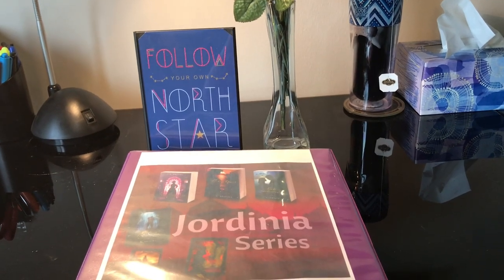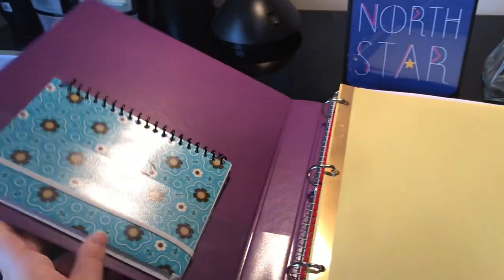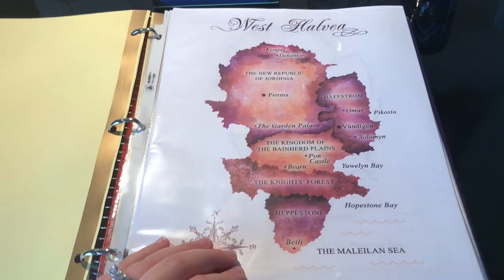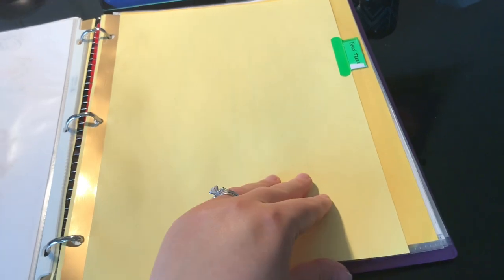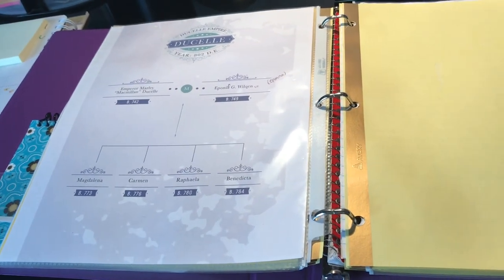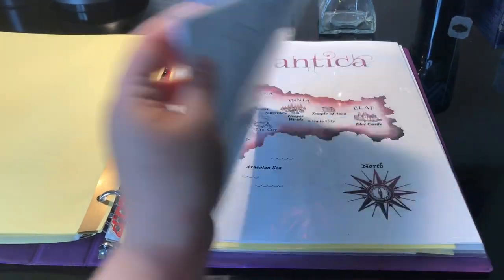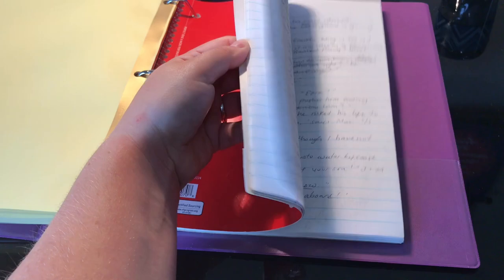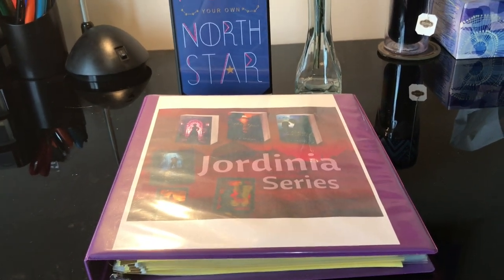Writer Tips: How to Make a Series Bible/Binder (RE-UPLOAD)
Re-uploaded for normal playback speed. Many thanks to author Alyssa Alexander for sharing with me the concept of a Series Bible at GDRWA.